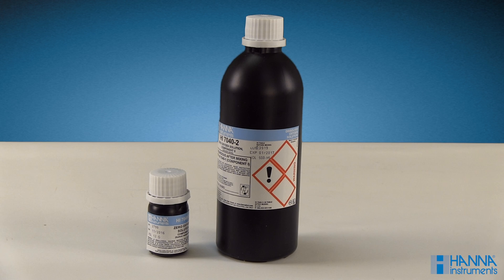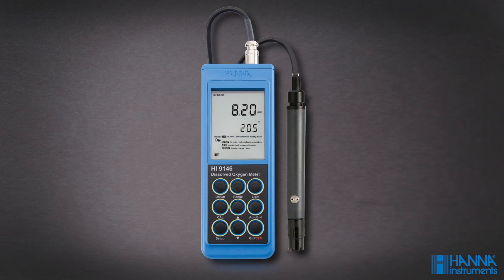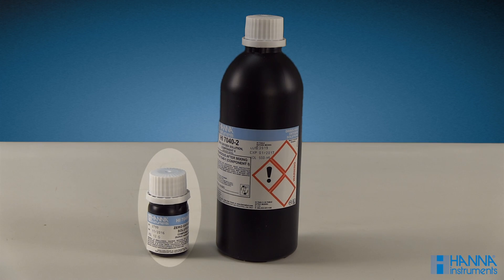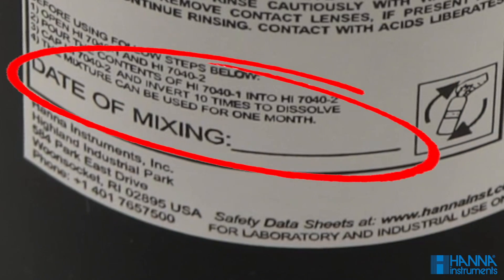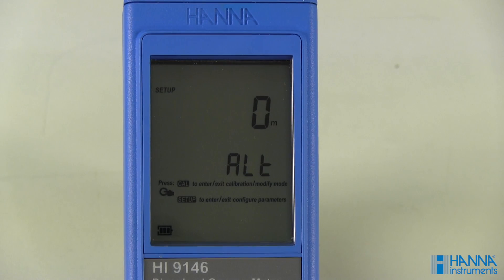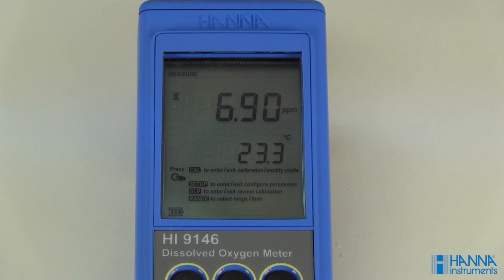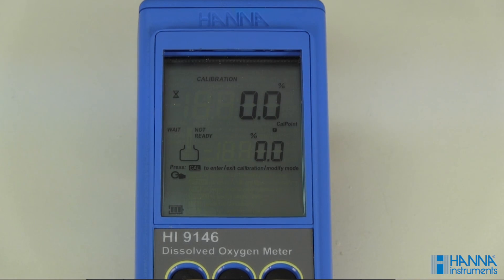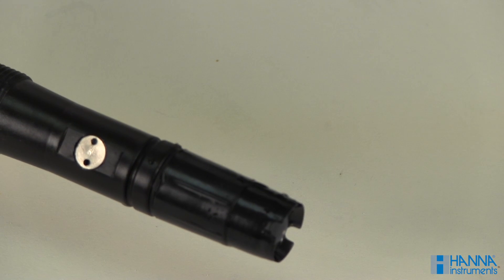Knowledge Base: How to Perform a Zero Percent Calibration with a Dissolved Oxygen Meter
A quick demonstration on when and how to perform a zero percent calibration with a dissolved oxygen meter using the HI 9146